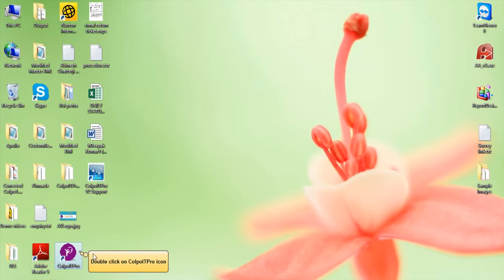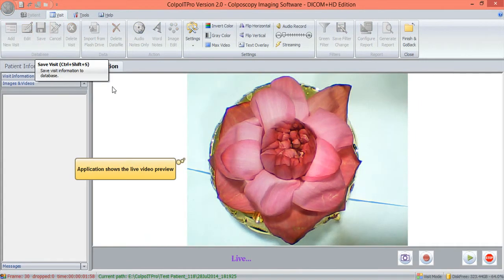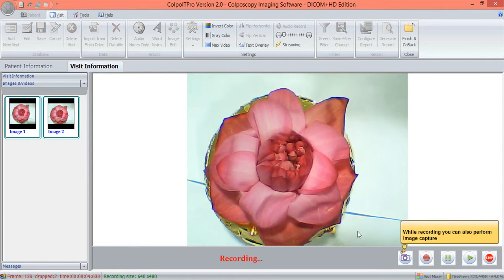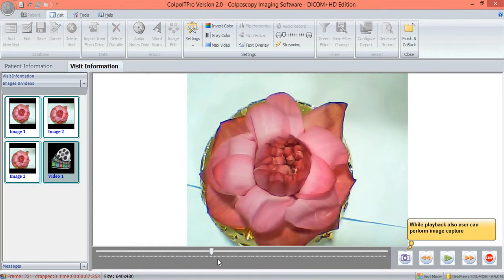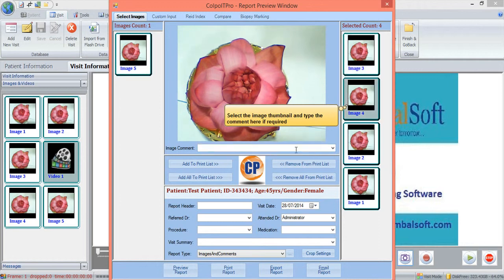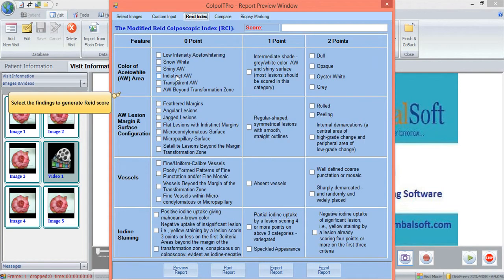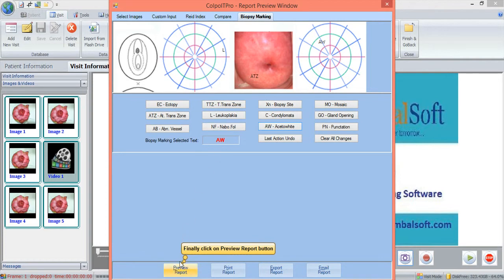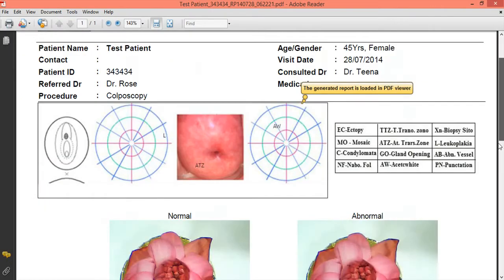ColpoITPro - Perform Capture and Reporting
Colposcopy Imaging Software with Reid Index, Biopsy Marking and Extensive image library comparison options.